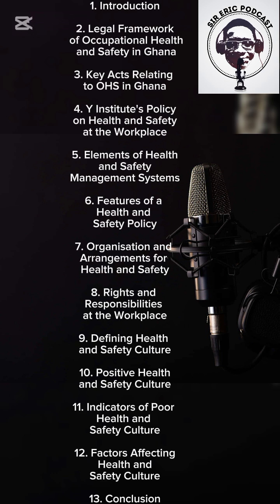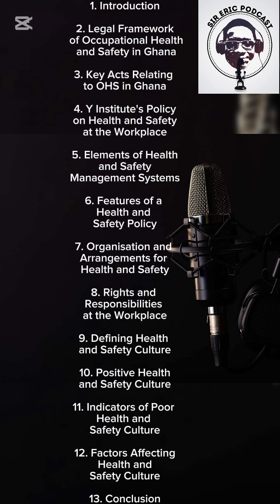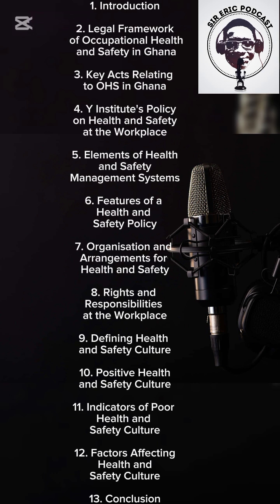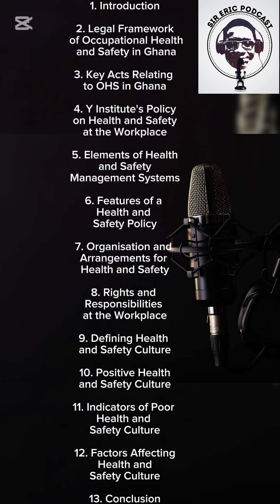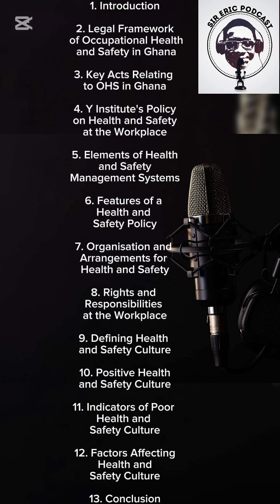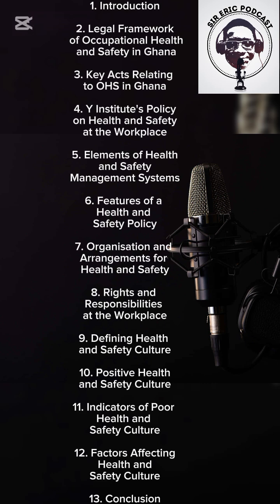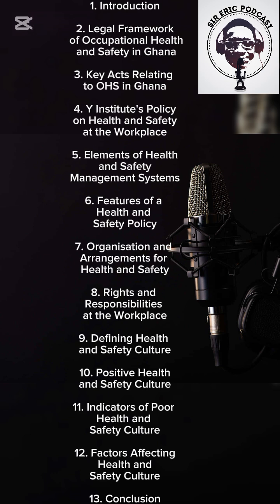Health and Safety in Organisation Lecture 2 audio